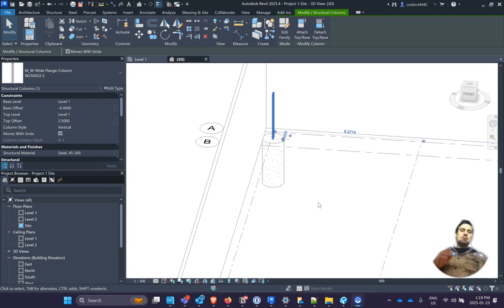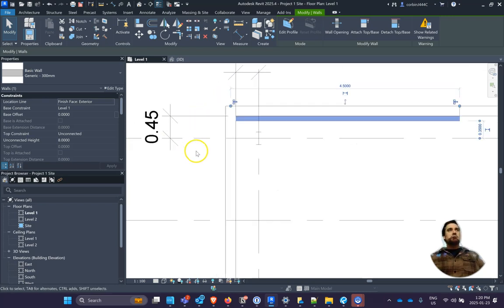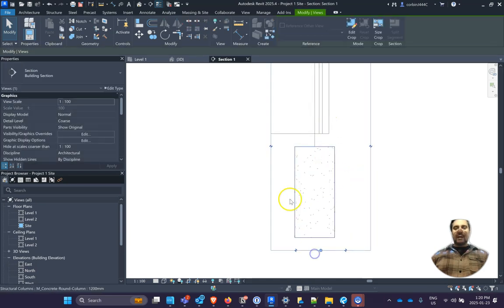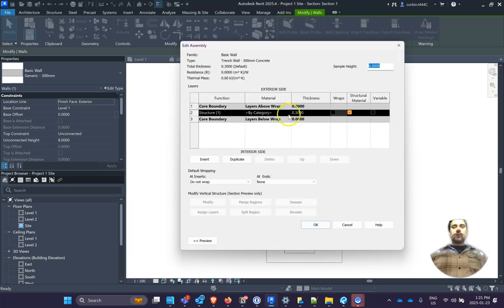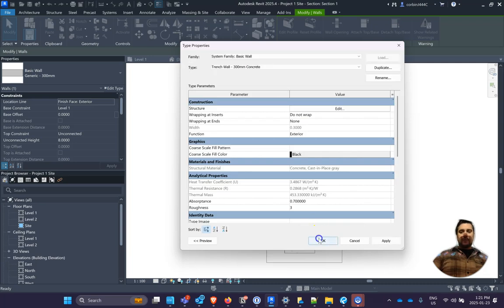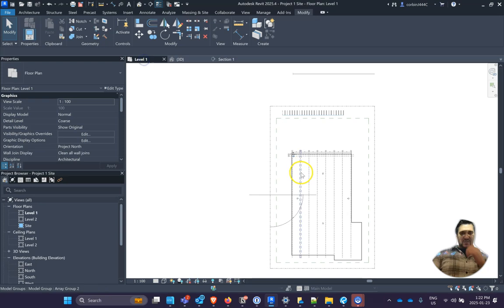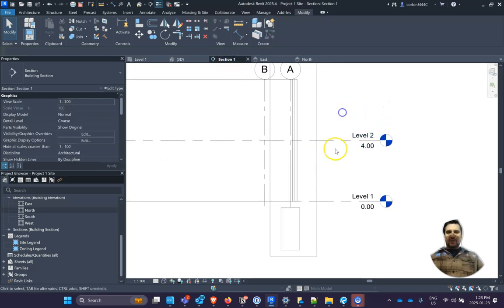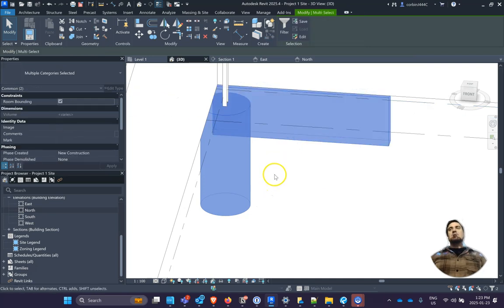Model a Trench Wall for a Warehouse Building — Revit